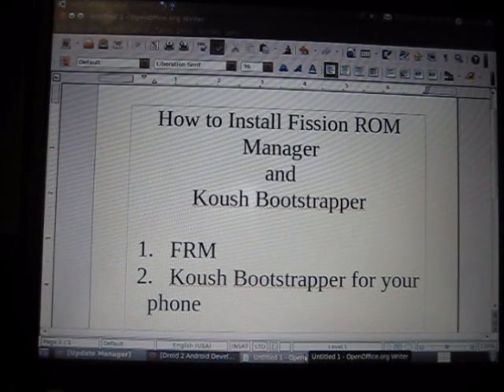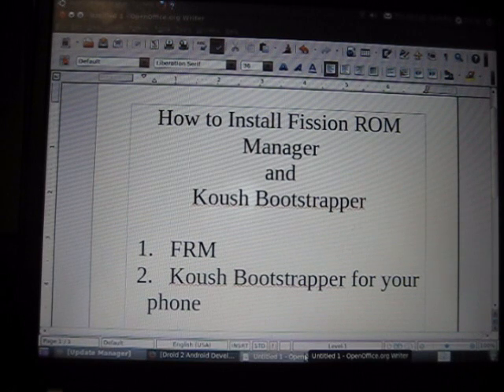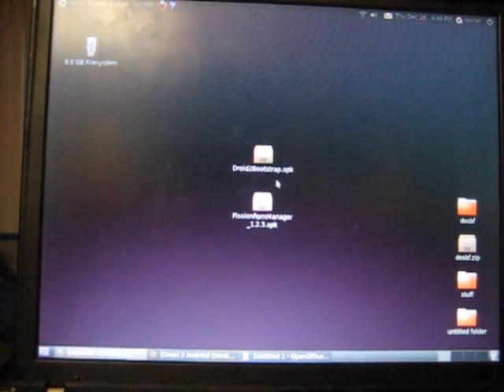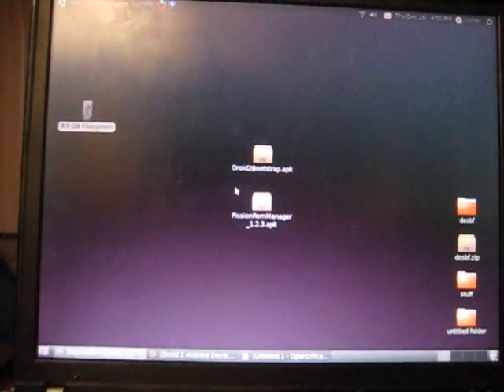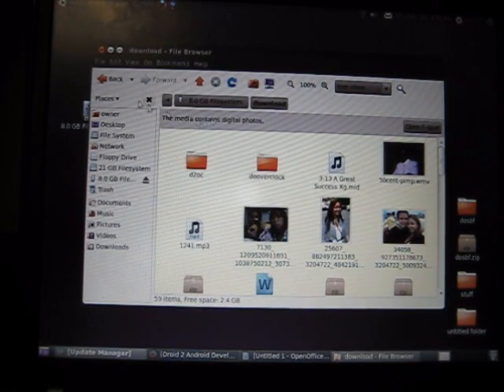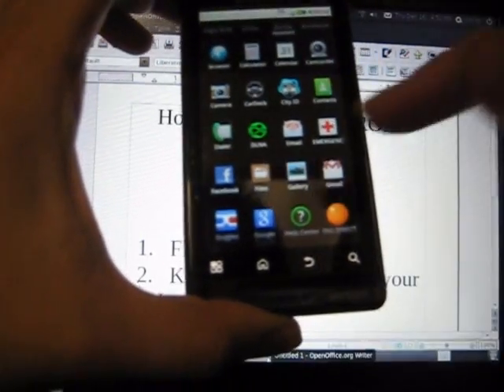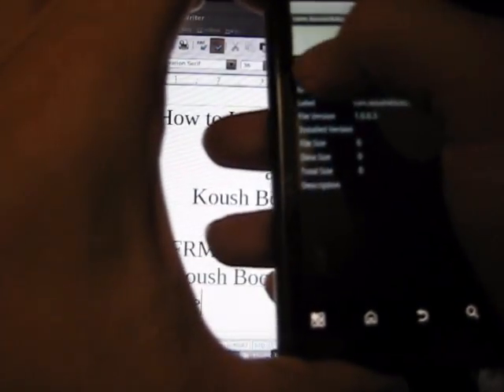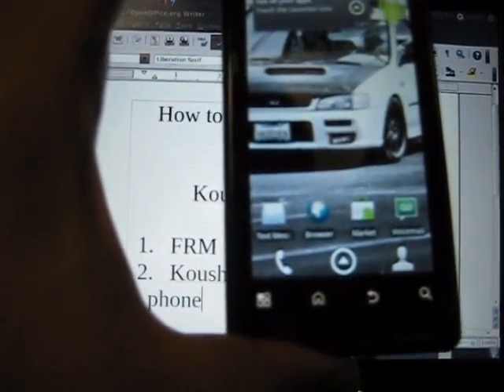How-to Install Fission ROM Manager and Koush Bootstrapper (or any other apps)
Tutorial on how to install Fission ROM Manager and Koush Bootstrapper without using marketplace.